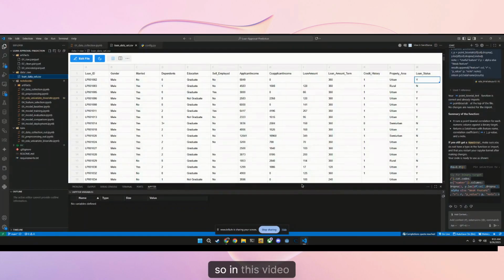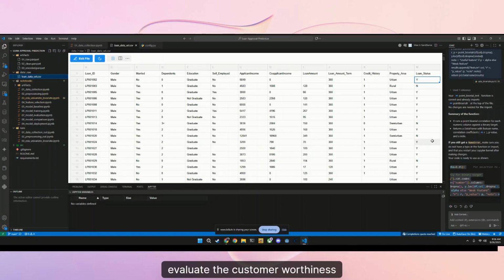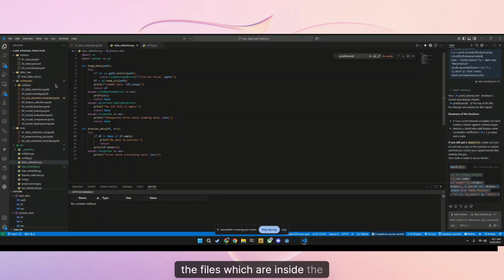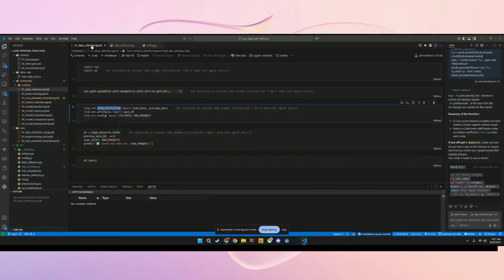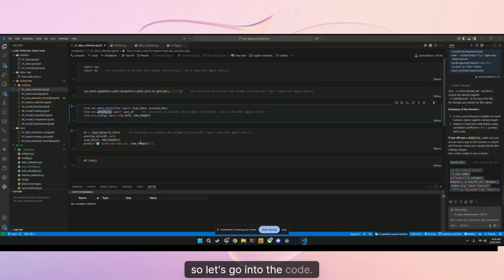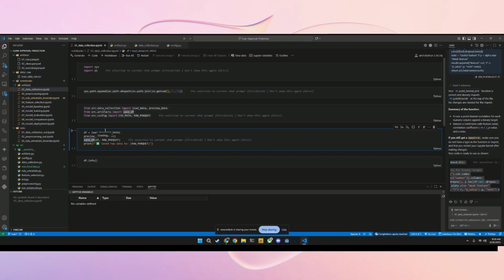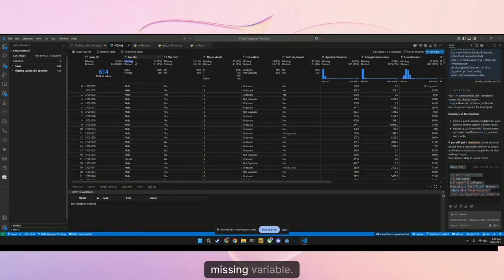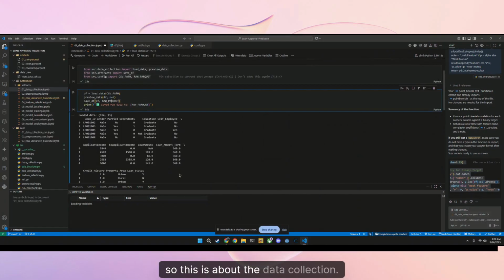Machine Learning Capstone Project: Loan Approval Prediction | Step 0 – Data Collection Explained